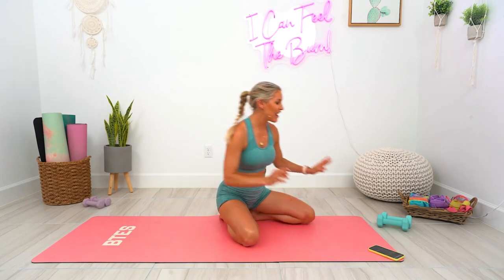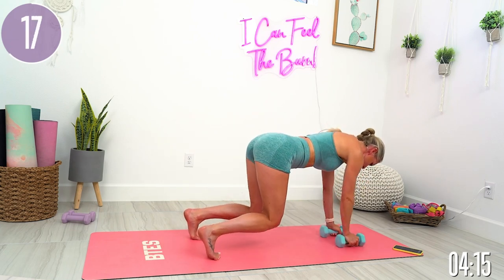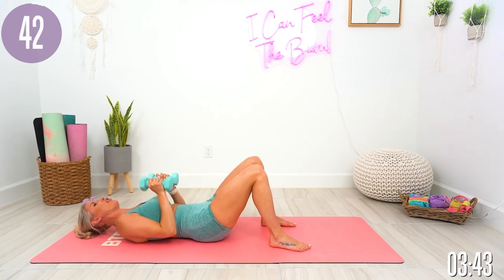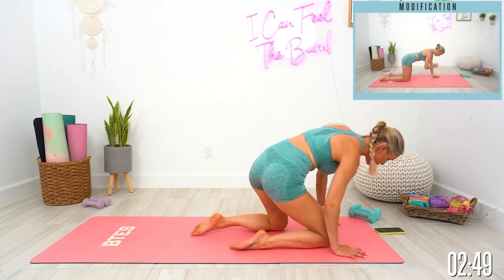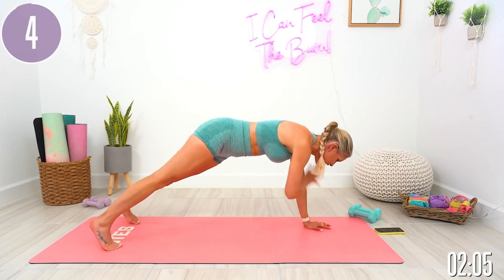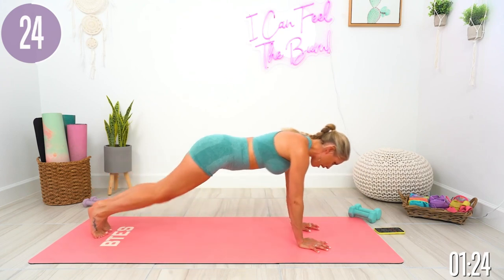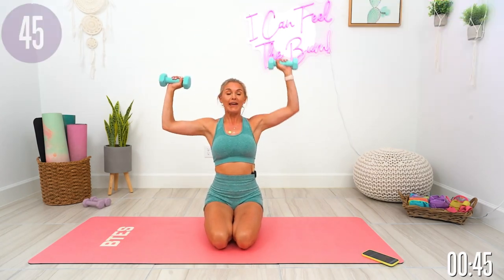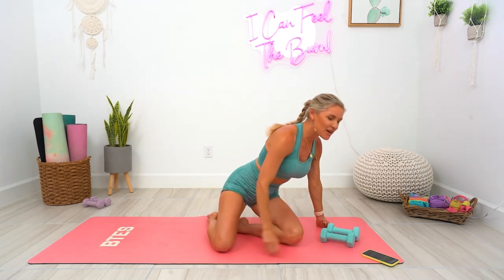QUICK CHEST, BACK and ARM FAT BURN | 5 Minute Home Workout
This is a quick chest, back and arm fat burn 5 minute home workout you can add to your daily routine. These upper body exercises will help you target your chest muscles and shred that arm and back fat from home.

Join for the Workouts, stay for the Mindset 🙌🏻

Music: Problem - Ariana Grande ft Iggy Azalea & Closer - Sonny Fodera, Just Kiddin ft Lilly Ahlberg

Chapters:
00:00 QUICK  CHEST, BACK and ARM FAT BURN  5 Minute Home Workout
00:06 How To Get The Best Results
00:21 Start QUICK  CHEST, BACK and ARM FAT BURN Home Workout
5:21 Complete QUICK  CHEST, BACK and ARM FAT BURN 5 Minute Home Workout